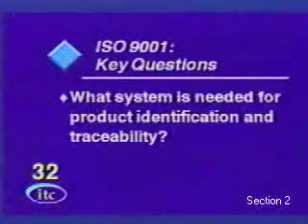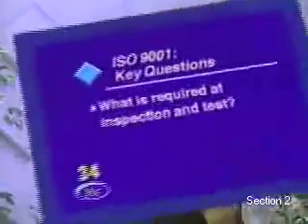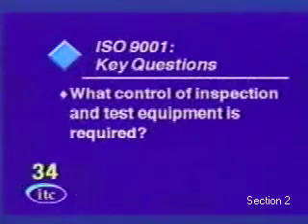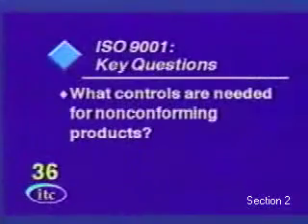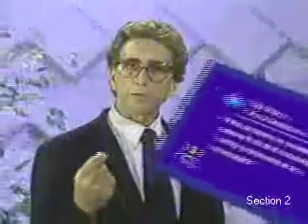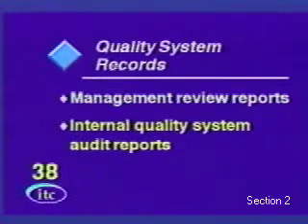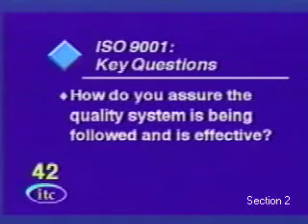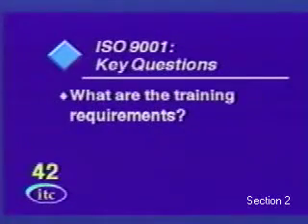ISO 9000: How to Implement a Quality System ( Part 2)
Module 1

ISO 9000: How to Implement a Quality System

Presenter: George Zalatan

Any significant modernization effort in our organizations today involves a drastic and continuous effort of "change" at all levels, which must translate into improved products and services of global competitiveness. The so-called "Just in Time" approach provides guidelines to accomplish such change with speed and minimal waste. The "total quality" of our organizations must be one of our major goals.

But what are the minimum international standards of "total quality" that will assure our surviving the twenty-first century? How important are in reality competitions, awards, and national or international certifications based on ISO, Baldrige and other criteria, particularly when one considers the time and cost which they require of participants? Since the approval of the General Agreement or Trade and Tariffs (GATT), new products and quality certification schemes are being proposed almost every day in various countries, particularly for certain sectors such as the automotive and electronic industries. Which of these schemes is appropriate, necessary or truly useful?

 ISO 9000 is a generic term, which refers to a series of standards and proposals by the International Organization for Standardization in 1987, which specifies the quality systems that must be established in manufacturing and service organizations. It is a descendant of the British standard BS-5750 and is identical in many ways to the European standard CN-29000 and to the North American Q90, the latter proposed by the "American Society of Quality Control." The ISO 9000 really is discussing its true benefits in the short and medium-term, proposing guidelines for the design and adaptation of standards and quality systems in general within our organizations. The efficient management of accepted standards for suppliers and clients will be more and more one of the strategic elements for commercial success or failure in the future; consequently it is imperative that all executives and decision-makers familiarize themselves with this crucial and dynamic topic.